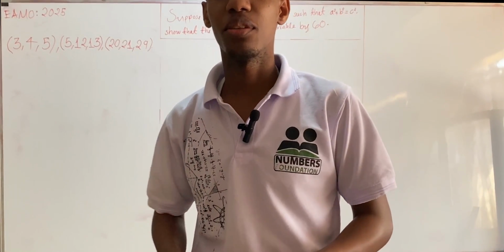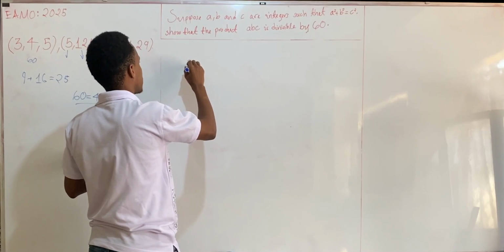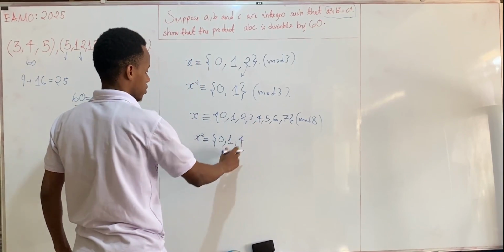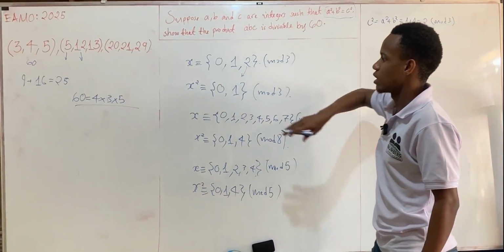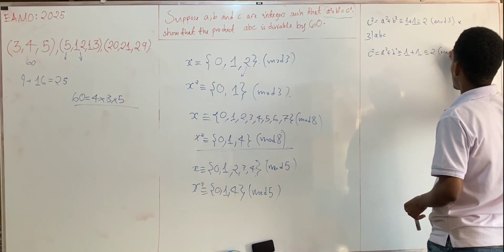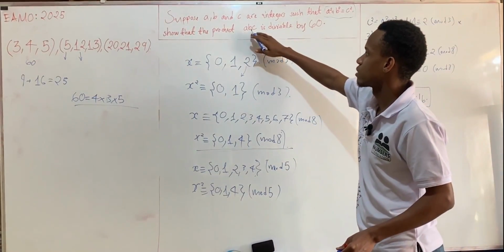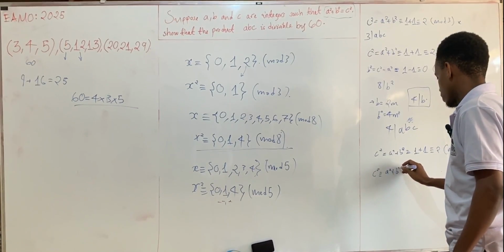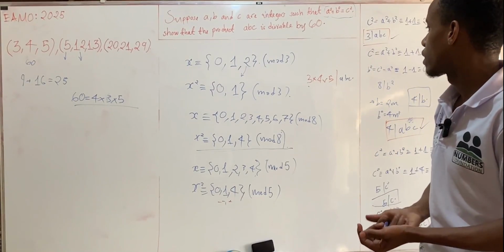EAMO 2025 Problem 1 | Number Theory & Divisibility Explained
Welcome to this step-by-step solution of EAMO 2025 Problem 1.
In this video, we explore a Number Theory challenge involving divisibility and logical reasoning. You’ll learn useful techniques for tackling divisibility problems that often appear in mathematics competitions.

📌 What you’ll learn:
-Key divisibility rules and reasoning
-Problem-solving strategies for number theory
-Step-by-step walkthrough of the full solution

This video is perfect for students preparing for EAMO, AMO, IMC, or other math Olympiads.